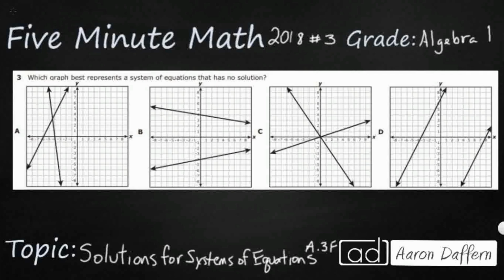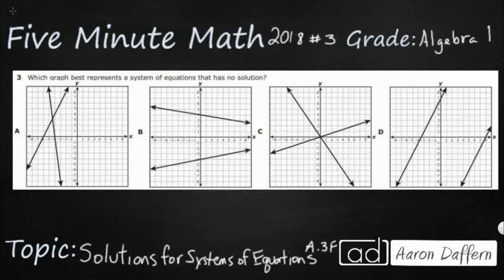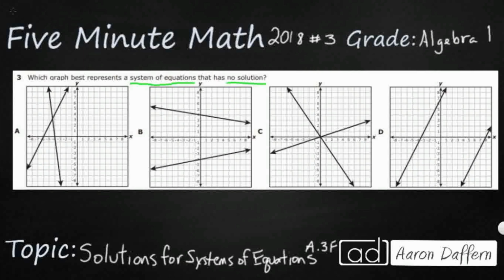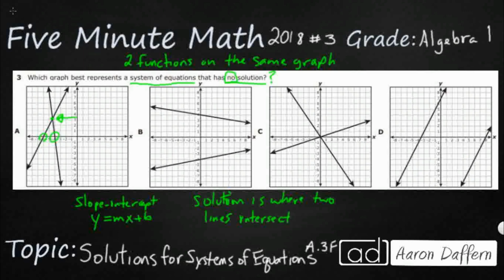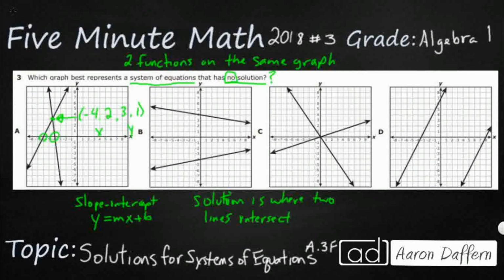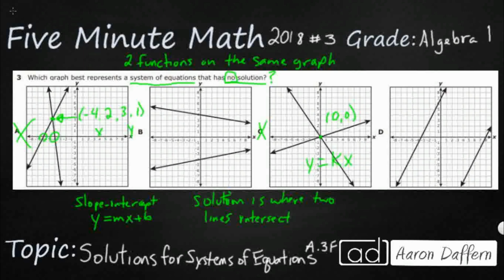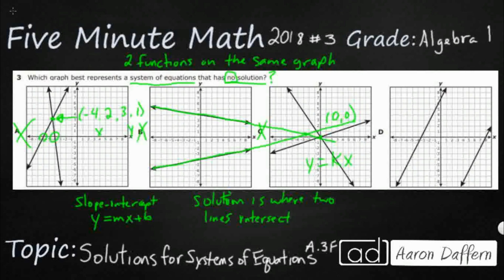Algebra 1 STAAR Practice Solutions for Systems of Equations (A.3F - #3)